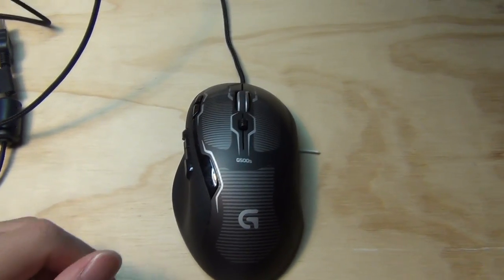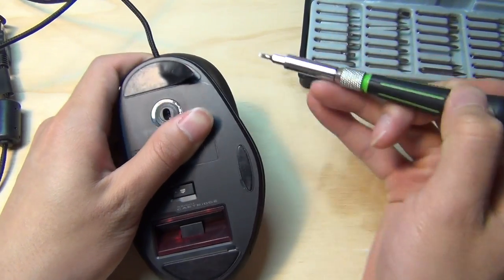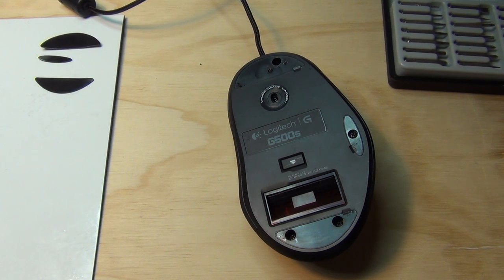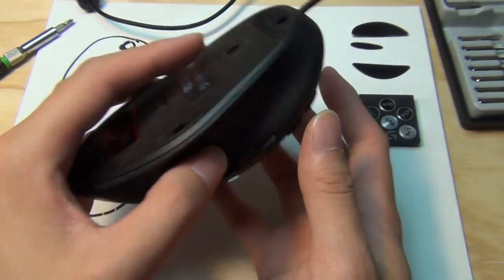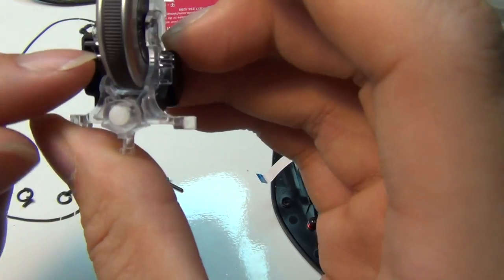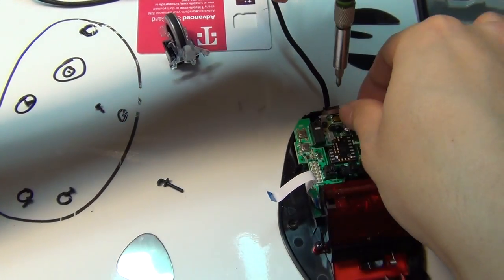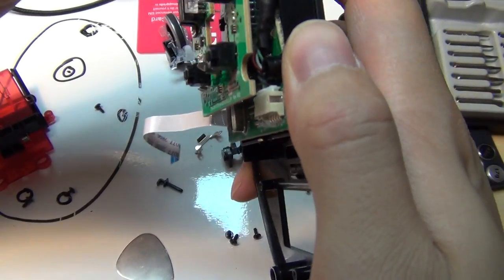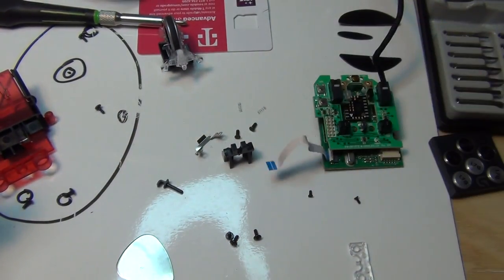Logitech G500s Laser Gaming Mouse teardown specs inside part 1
Adjustable weight and balance tuning: Mix and match up to 27 grams of extra weights for a personalized feel and control
10 programmable buttons and on-board memory: Perform single game commands or intricate macros with a simple button click, plus store your settings in the mouse so you can take them with you
Dual-mode scroll wheel: Instantly switch from click-to-click mode to hyper-fast scrolling
On-the-fly adjustable DPI (200-8200): Shift through multiple DPI settings without interrupting game play
Laser precision for Windows PCs: Gaming-grade control for Windows 8, Windows 7 and Windows Vista
2 meter braided USB cable
Advanced surface materials include hydrophobic coating of palm area, dry-grip sides and fingerprint resistant coating of primary buttons